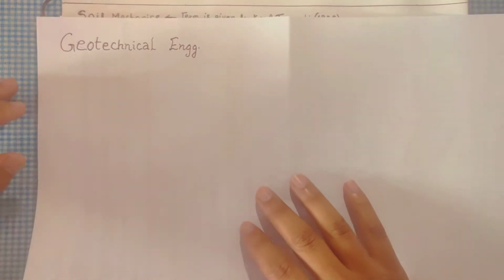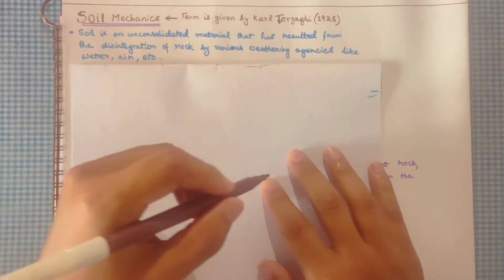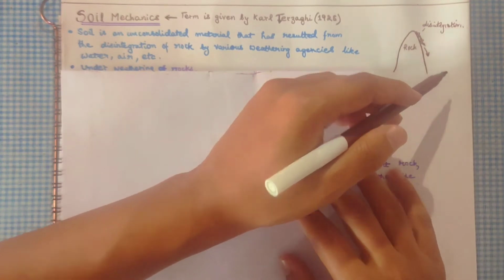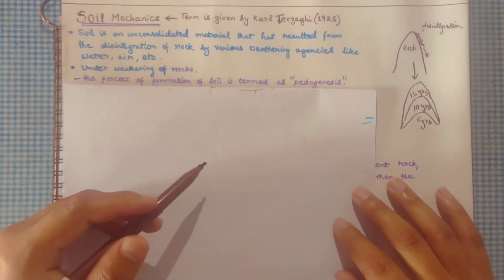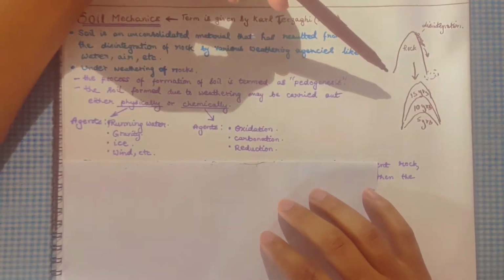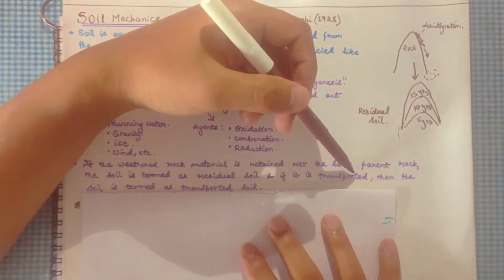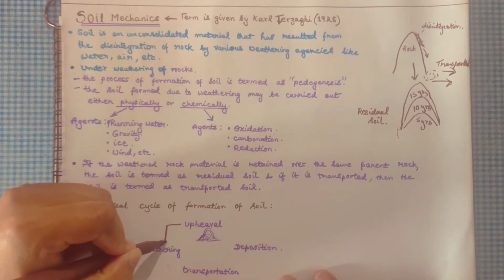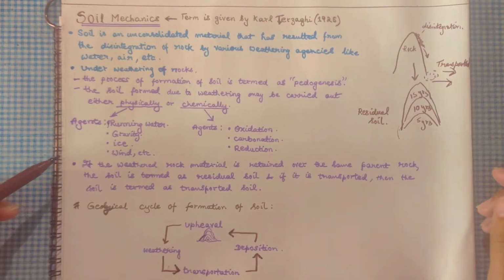Concept of soil in civil engineering - Lecture 1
Here is the fundamental meaning of soil and its formation from engineers point of view.Soil mechanics or Geo-technical Engineering is one of the most important and heavy scoring subjects. It includes Properties of Soil, Nature of soil. Movement of water in soil. Ground water storage. Earth Pressure, And Foundation Engineering.
This video lecture series  will help all Civil Engineering students to understand the concepts of subjects from the basic level and solve the problems of all competitive examinations (objective and Conventional).It consists of both technical subjects guidance as well as motivational and career guidance for the welfare of students.